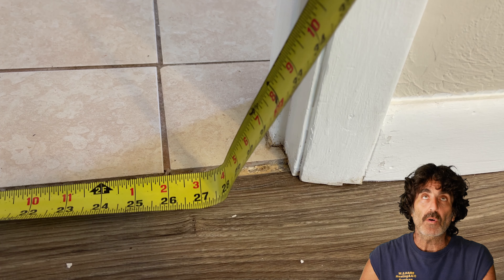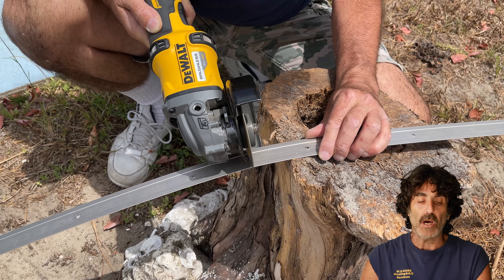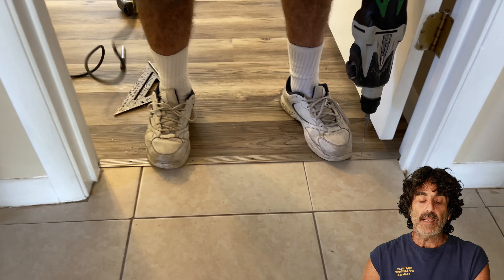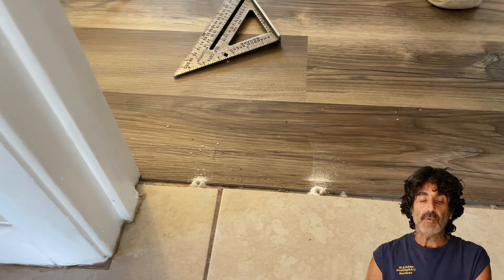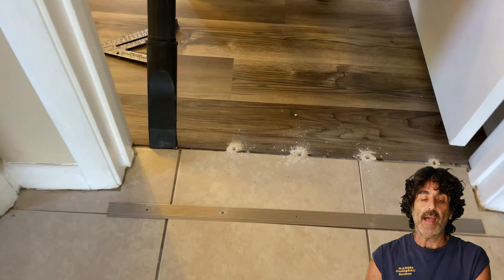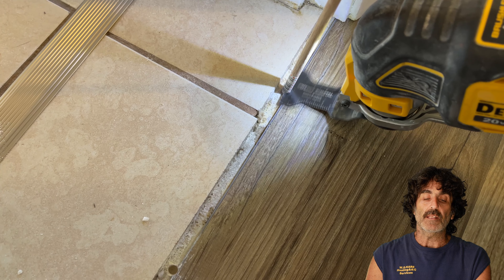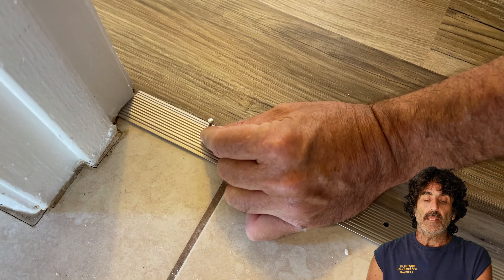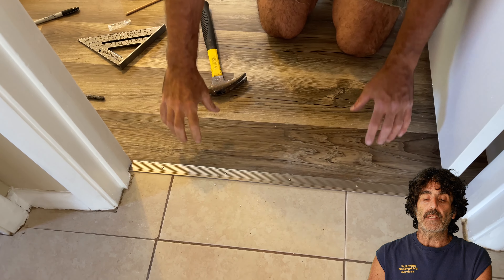DIY: Installing a Flooring Threshold/ Transition Strip on a Concrete Floor [Very Easy!]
In this video I explain how I install a metal or wood threshold / transition strip on a concrete floor.  There are different methods of doing this, I have found this one to be the easiest for me.  Some other guys may use a different method.  It's very easy but you'll need a couple of tools.  Here are some of the tools used in the video:

Hammer Drill:

1/4" Wooden Dowel:

5/32 Hammer Drill Bit:

1/4 Hammer Drill Bit: